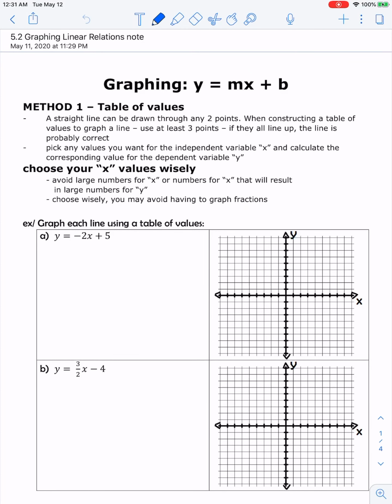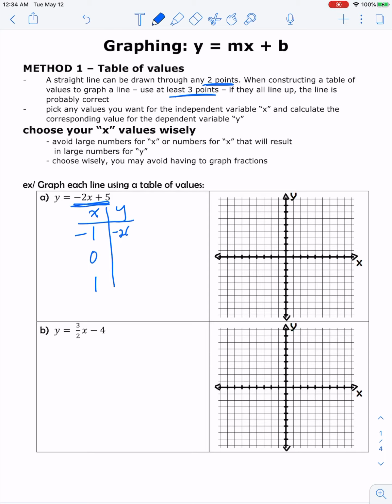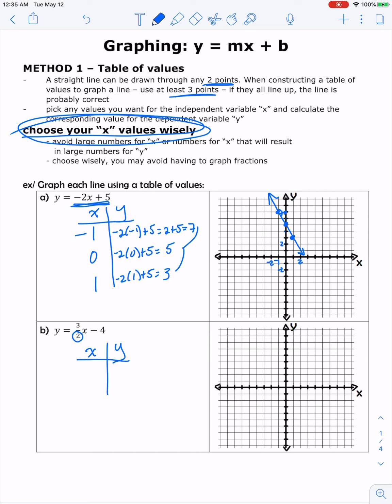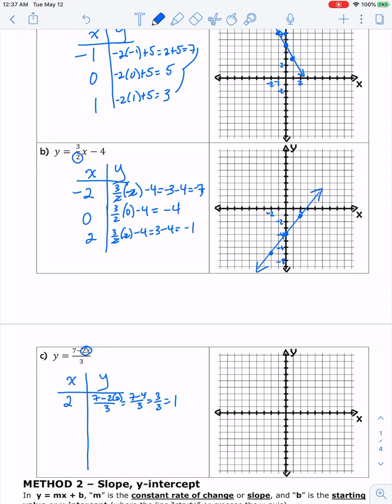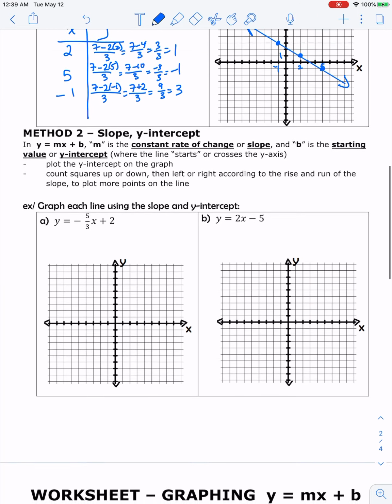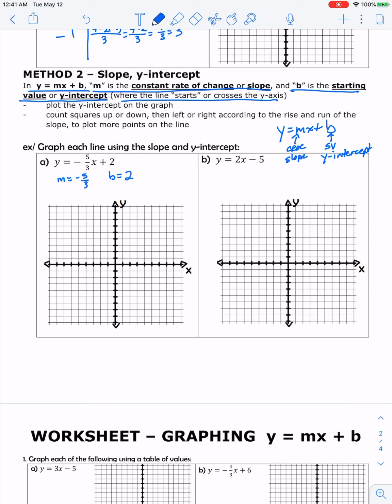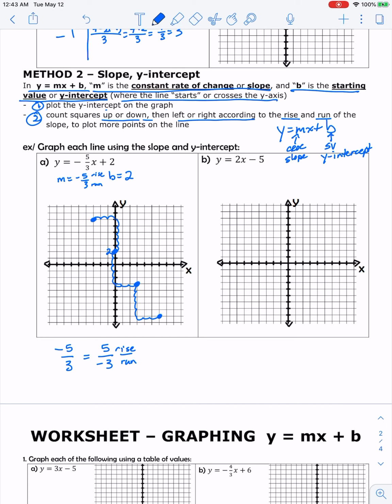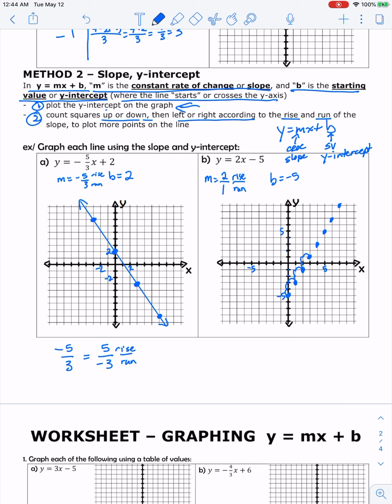MPM1D Unit 5.2 Graphing Linear Relations